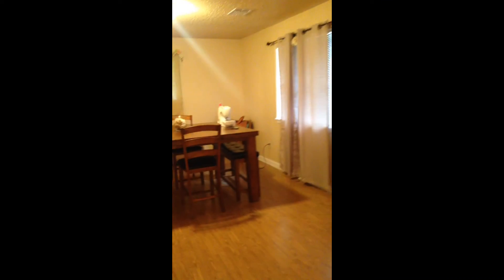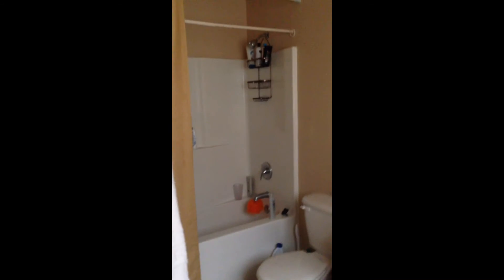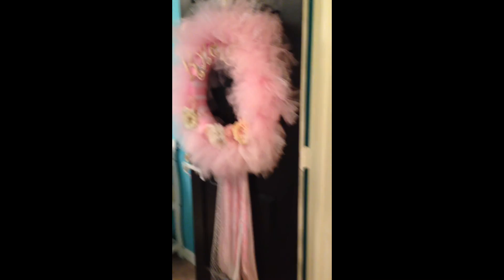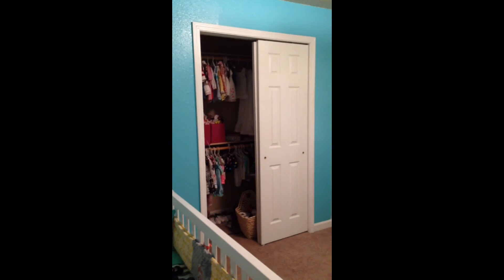Tour of our new house